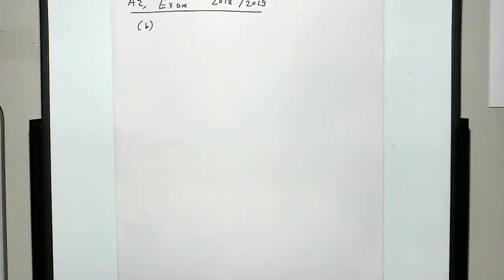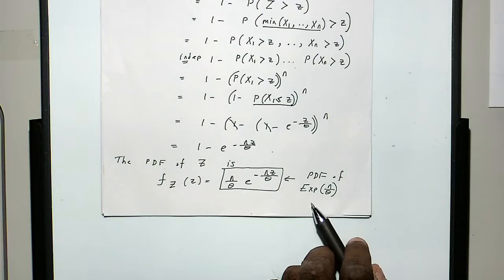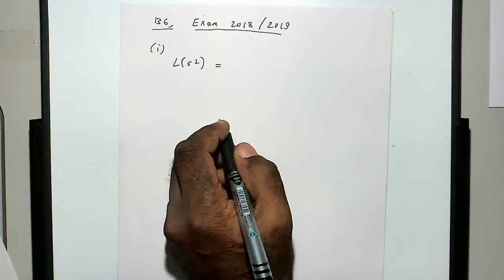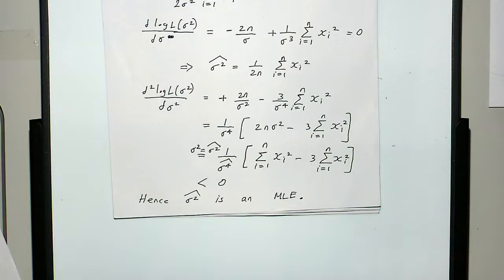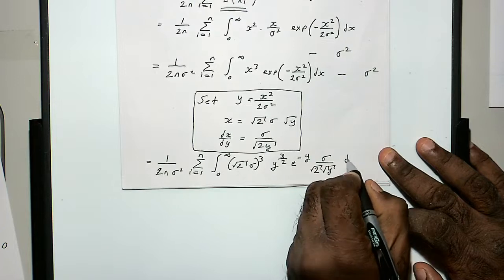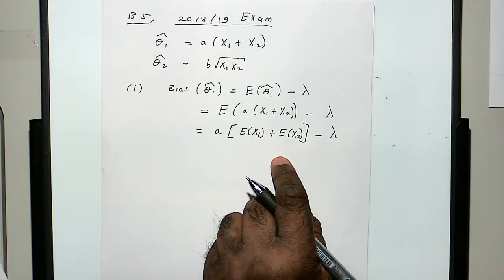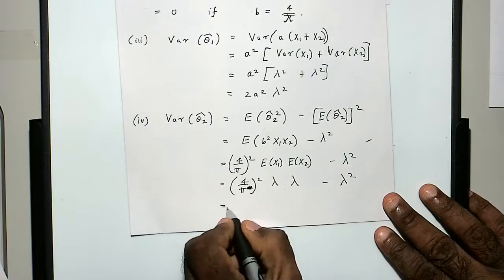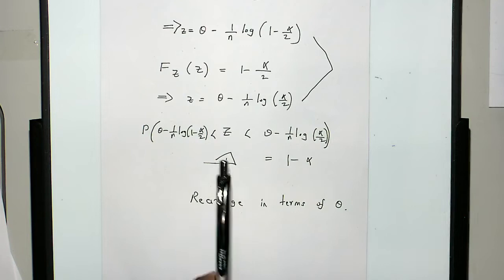Review Session 10:00-11:00 Friday 20 May 2022